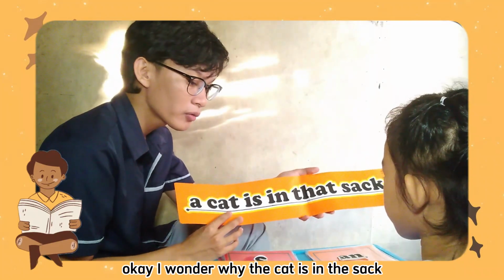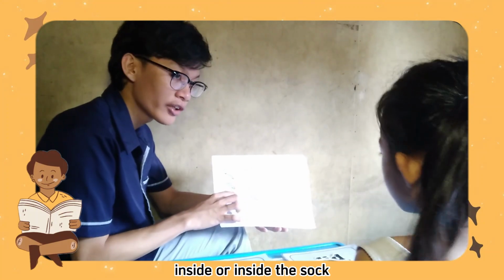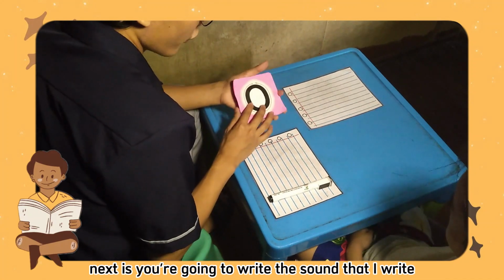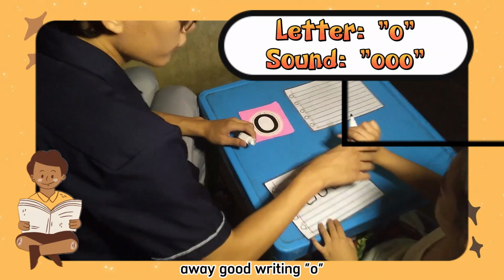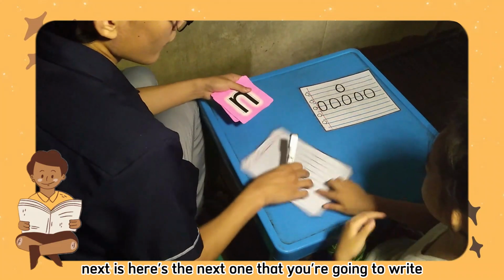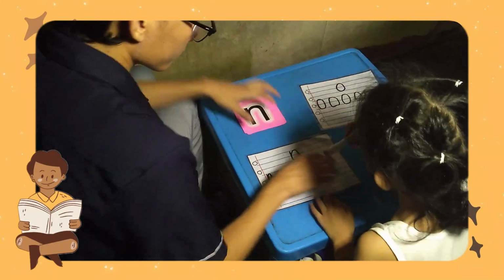Week 3 Day 3 - Lesson 25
Group Members
IT Technician: DELMAR, Rose Ann
IMS Developer: DUGANG, Christine Marie
Tutor: REBENQUE, Michael Joaquin